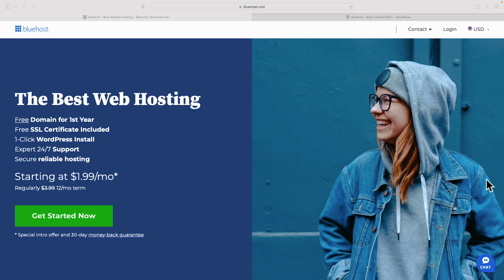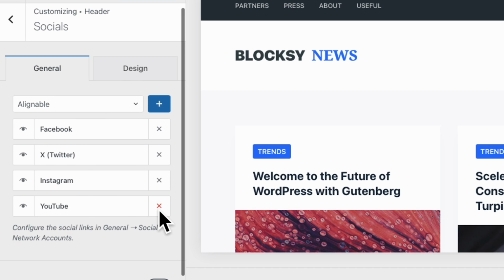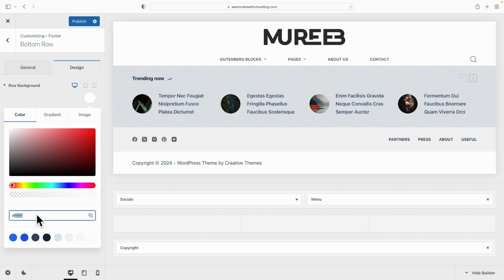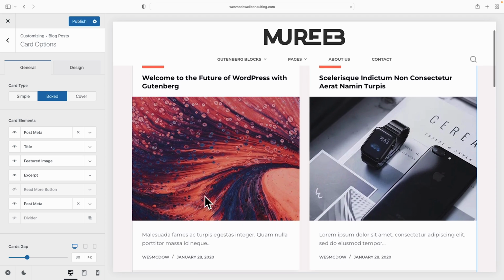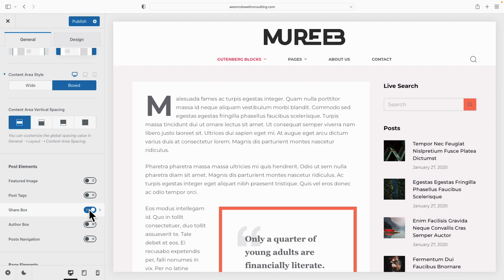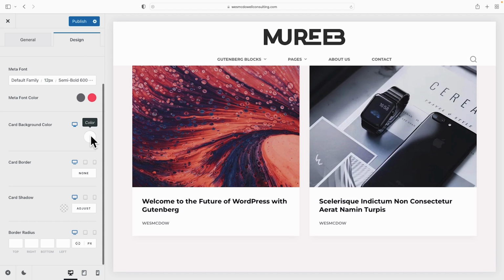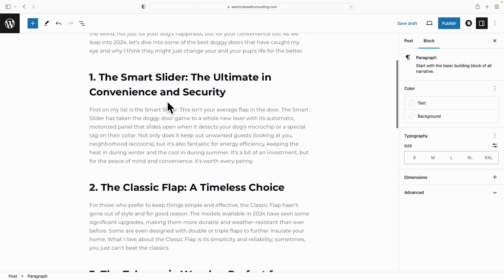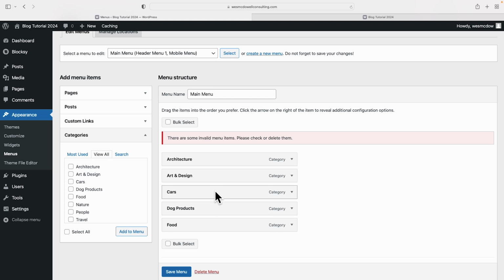How to Make a Wordpress Blog for Beginners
🔥 Welcome to the ultimate tutorial on how to make a WordPress blog for beginners.

🔥 If you're a small service business owner—whether you're a designer, a plumber, or a landscaper—you know that having a killer website is non-negotiable. But hey, you didn't sign up to be a web developer, right? That's where this tutorial comes in.

👉 What You'll Learn:

How to go from no website to an expertly planned, written, and designed site
How to set up WordPress like a pro
Mastering Elementor to bring your vision to life
Essential plugins that'll make your life easier
Tips and tricks only the experts know

🛠 Tools You'll Need:

A computer (obviously!)
WordPress (it's free!)
Elementor (also has a free version)
A sprinkle of enthusiasm and a dash of creativity

🎯 Who This is For:
This tutorial is tailor-made for service business owners ready to create a business website that works. You're not just building a website; you're building a tool that'll bring in more clients and grow your business. If you're looking for how to make a WordPress blog for beginners, this is the tutorial for you.

📈 Why This Matters:
Imagine this—you're a local plumber. Someone's got a leaky faucet, and they're frantically Googling for help. Your website pops up, it looks professional, and boom! You've got a new customer. That's the power of a well-crafted website.

So, grab a cup of coffee, roll up those sleeves, and let's get started.

Timestamps:
Intro & Overview - 0:00
Web Hosting & Domain Name - 0:52
WordPress Dashboard Overview - 3:04
Installing Template with Elementor - 4:20
Customizing Your Header - 5:02
Updating & Customizing Navigation Social Icons - 6:13
Removing or Editing Rows - 7:08
Adding a Search Function - 8:01
Changing & Updating Your Logo - 8:33
Adjusting Space & Fonts in the Menu - 9:06
Updating the Sticky Functionality - 9:50
Updating the Footer - 10:19
Updating Your Website Colors - 11:39
Updating Your Website Fonts - 14:00
Updating Blog Post Homepage Layout - 14:59
Customizing Blog Post Title Cards - 16:48
Customizing Individual Blog Posts - 20:44
Updating the Categories Page - 25:40
Updating the Author Page - 27:38
Updating the Search Results Page - 28:58
Optimizing for Mobile - 29:40
Adding New Content to Your Site - 30:48
Cleaning Up Your Plug Ins - 31:13
Adding & Customizing a New Blog Post - 32:24
Adding a Featured Image - 34:34
Updating Navigation Menu - 35:45

🎬 Register for the FREE On-demand video masterclass training, "The Automated Clients-on-Demand Website Blueprint for Service Businesses" Just go